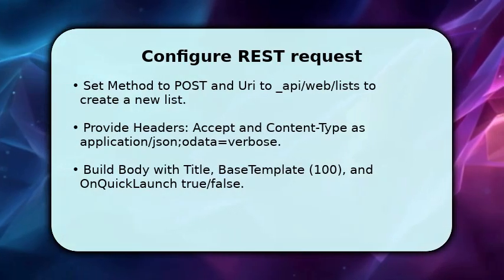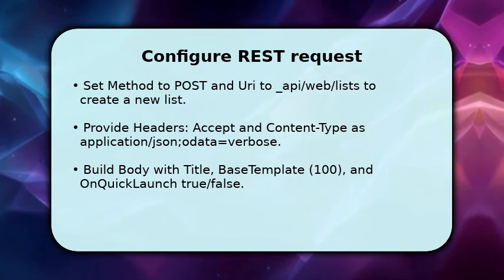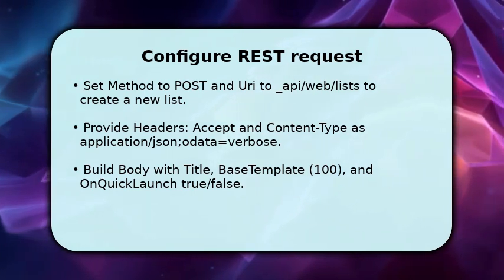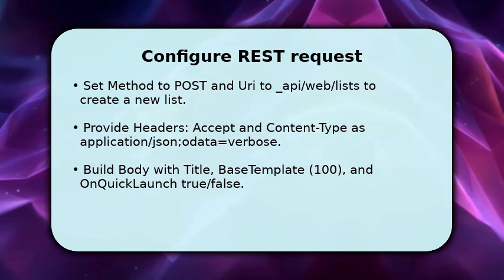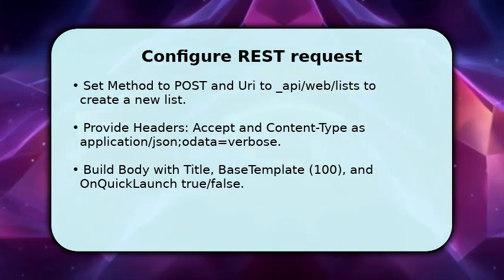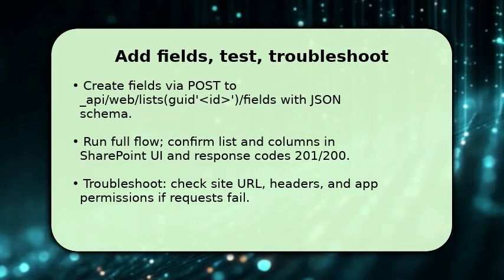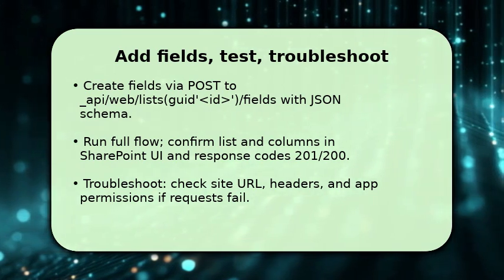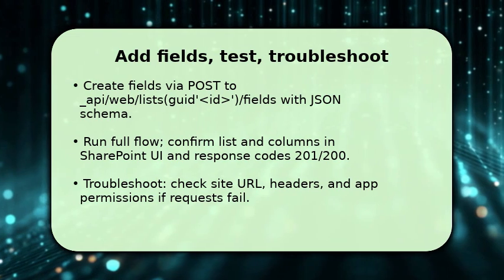How to Create Sharepoint List Using Power Automate - Step by Step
Learn the step-by extricate process of creating a SharePoint list using Power Automate with our comprehensive guide. From setting up your environment to automating tasks, discover how these powerful tools can streamline workflow and enhance productivity.

SharePoint, Power Automate, create List, automation, workflow, Office 365, Microsoft Flow, step-by-step guide, task automation, productivity